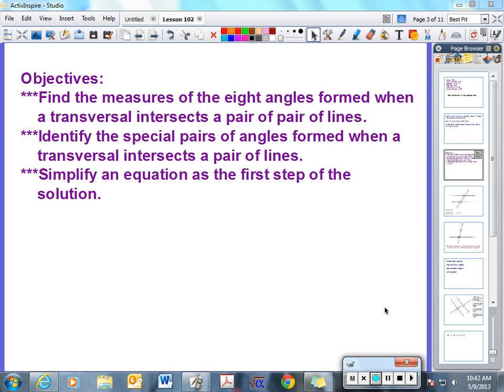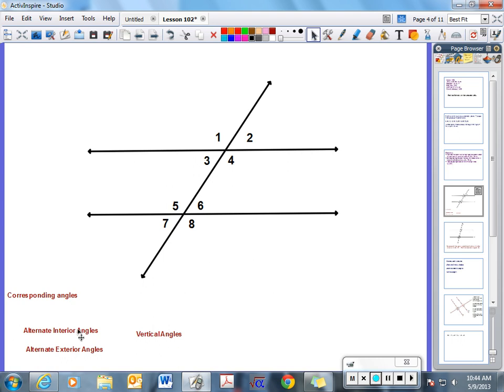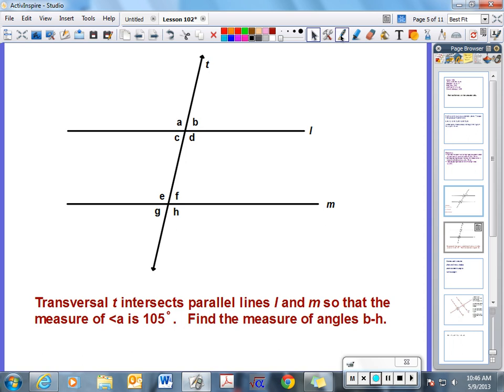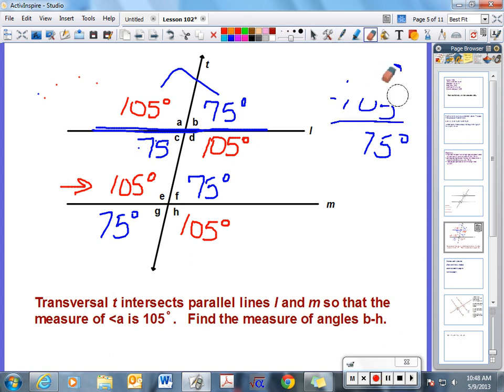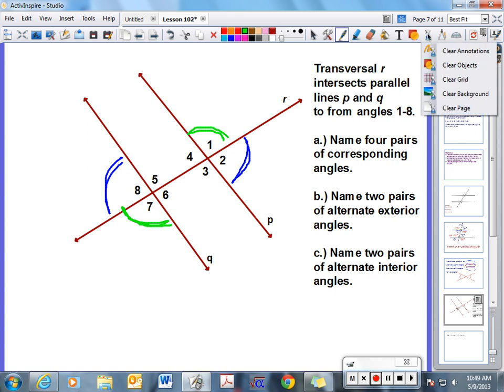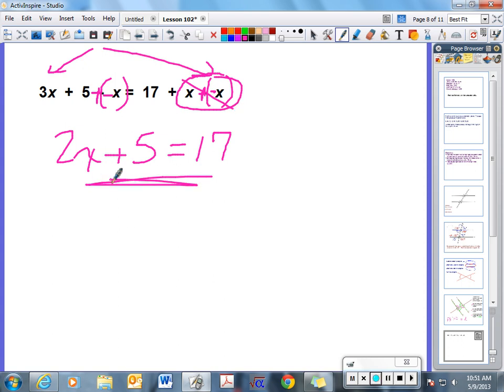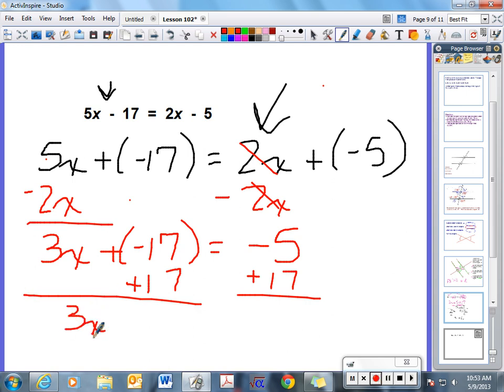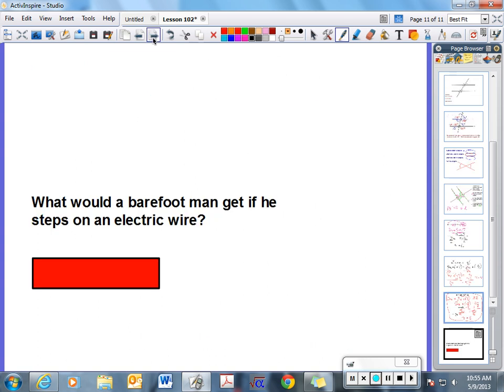Math 7 - Saxon - Lesson 102